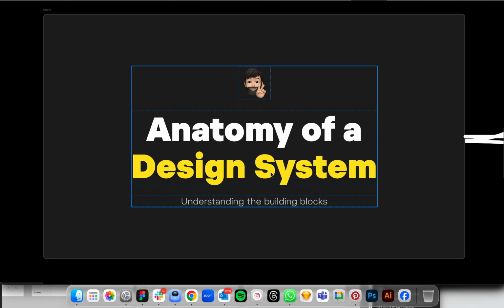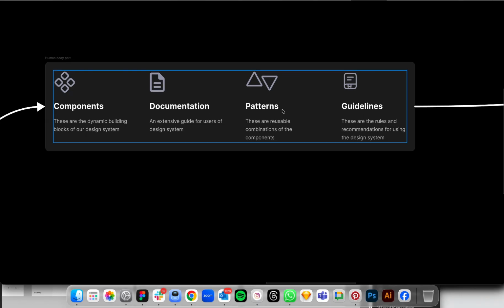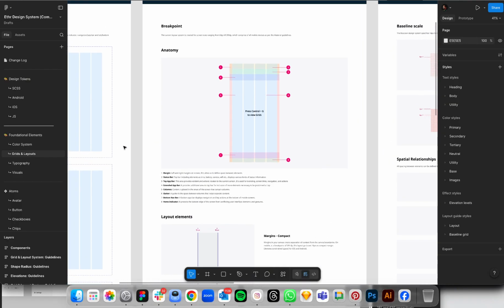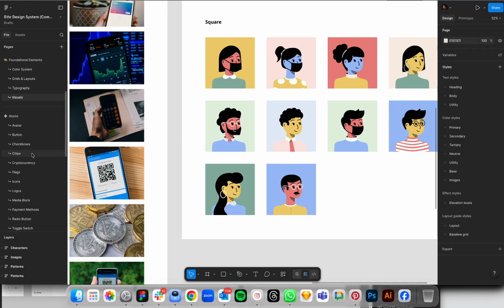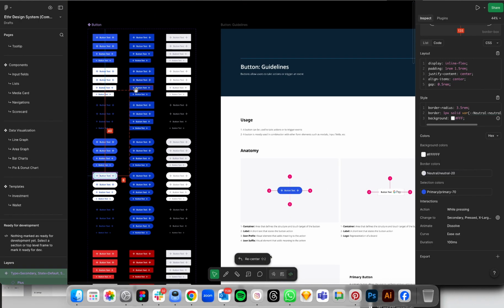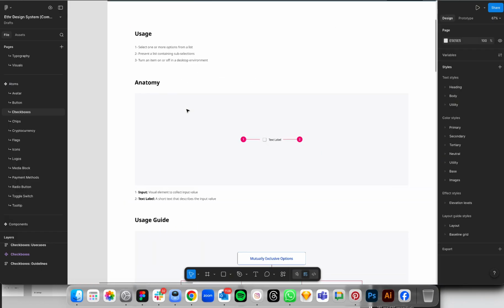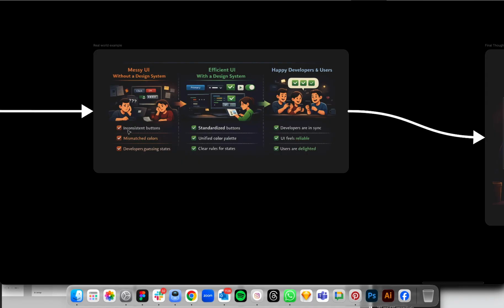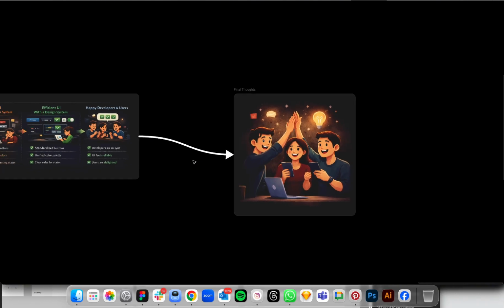Anatomy of a design system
What is a Design System, and why do modern products rely on it?

In this video, we break down Design Systems from scratch in a clear and beginner-friendly way. You’ll learn why a design system is more than just a Figma file or a UI kit, and how it acts as a structured framework that helps teams design, build, and scale products consistently.

We’ll explore the high-level structure of a design system and explain each layer in detail, including:

What design tokens are and how they ensure consistency
How component libraries work and why states and variants matter
The role of style guides in maintaining visual harmony
How pattern libraries solve recurring design problems
Why design principles guide better design decisions

You’ll also see real-world scenarios showing what happens when a product grows with and without a design system, along with common challenges and best practices for maintaining one over time.

This video is perfect for:

UI UX design beginners
Product designers and developers
Teams working on scalable digital products
Anyone confused about design systems vs UI kits

🎯 By the end of this video, you’ll clearly understand what a design system is, why it matters, and how it helps teams work faster with fewer mistakes.